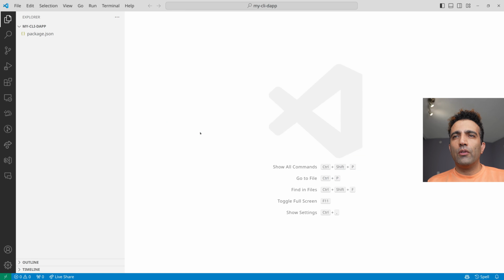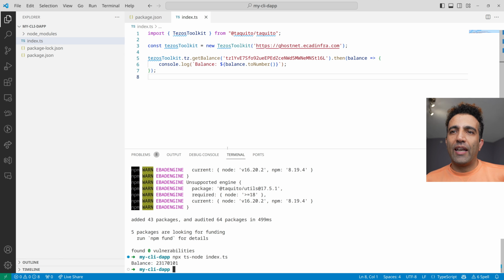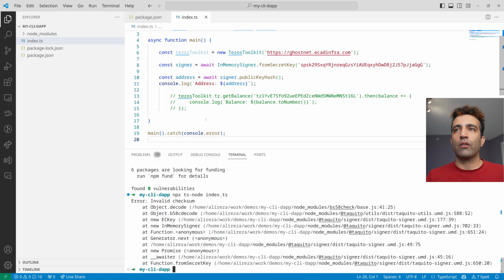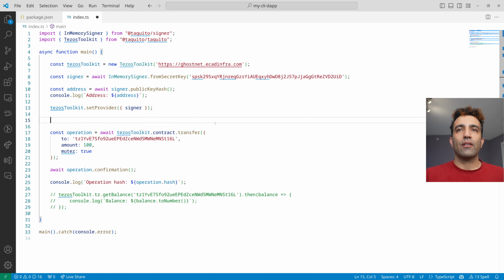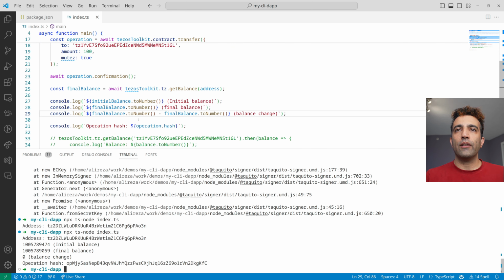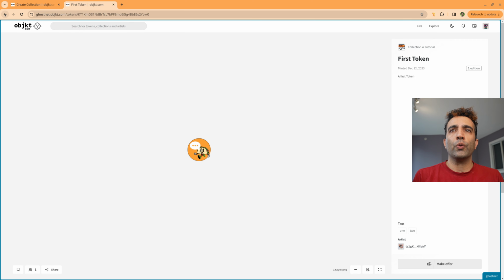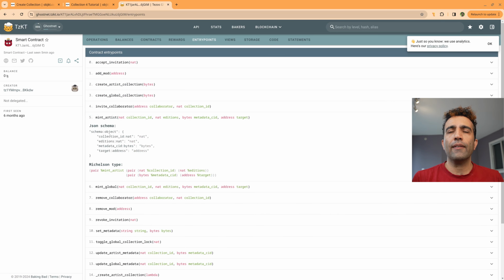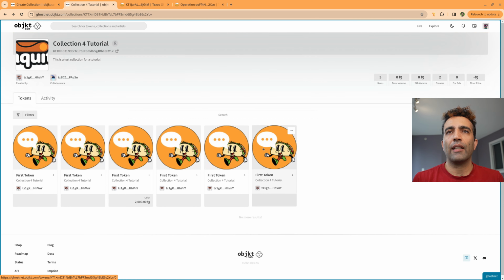How to write code that connects to the Blockchain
In this video, we see how we can use Taquito, node.js, and typescript to create simple CLI applications targeting the Tezos Blockchain.

0:00:00 Introduction
0:00:44 Setting up a bare minimum node.js application
0:02:22 Making read-only interactions with the Blockchain
0:03:55 Signing and sending a transfer operations to the Blockchain
0:10:34 Interacting with a smart contract
0:16:10 Final words